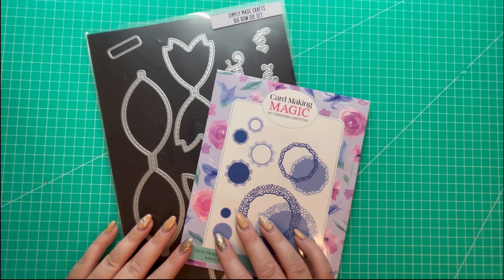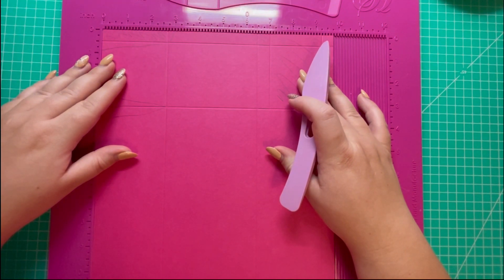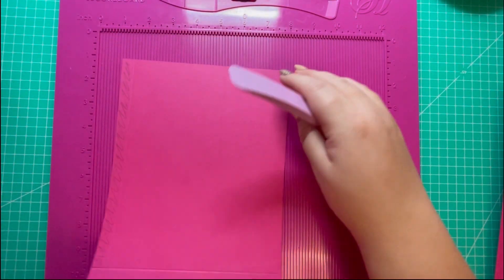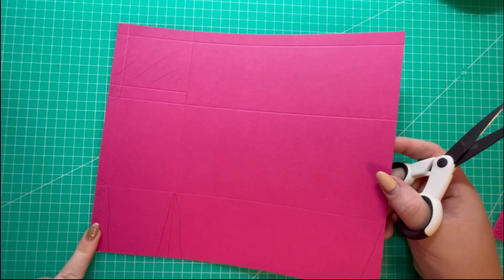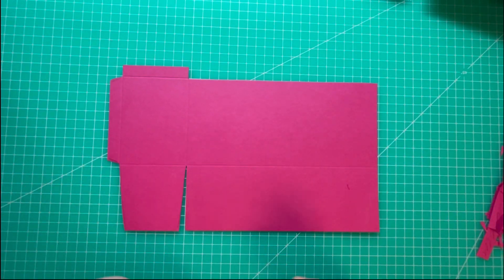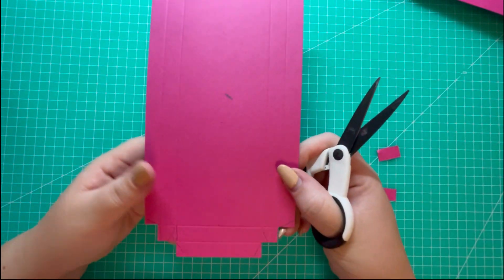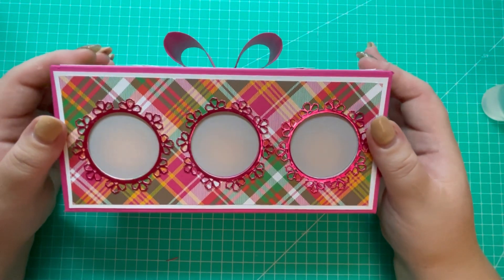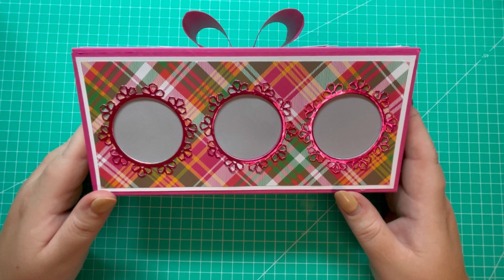Trio of Chocolate Gift Box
This video is day number two of my twelve days of Christmas Series. In this video I create 3D Gift Box that holds a trio of Chocolate Orange. No specialty dies are required to make this project. I hope you enjoy the video and craft along with me.